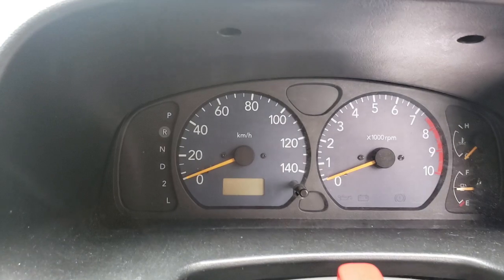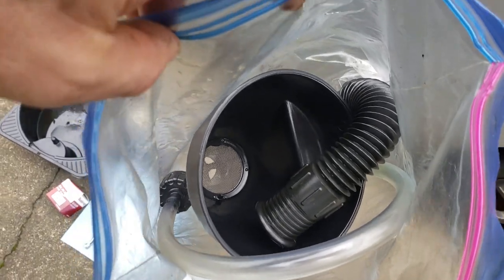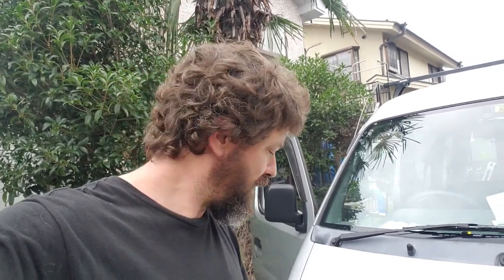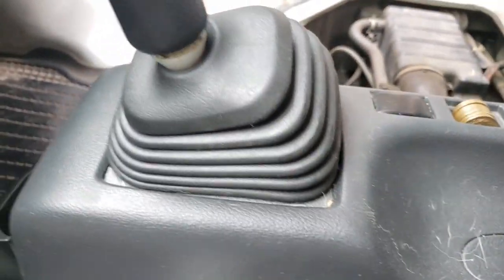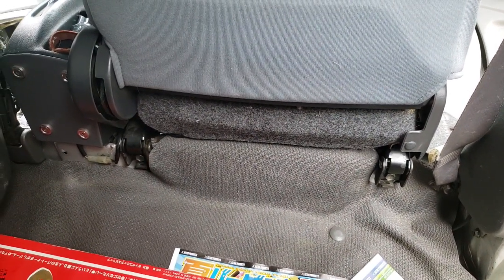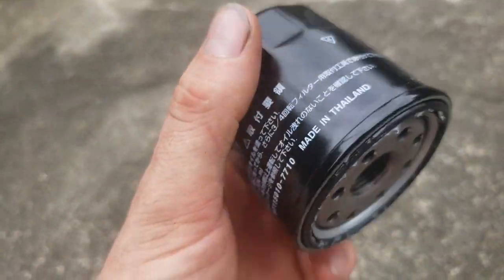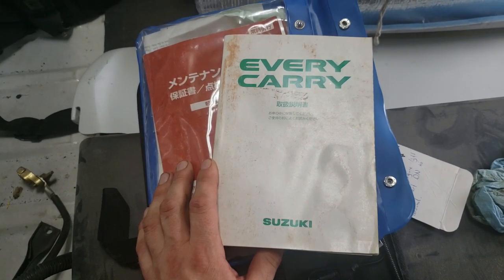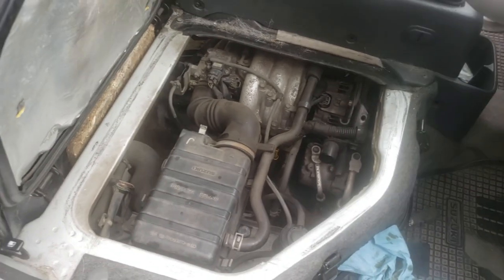DA52V SUZUKI EVERY VAN OIL CHANGE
This video is packed full of information not only about changing oil and filter but about compatibility between all 52 series cars as well.

oil filter
suitable gear oil here:https: //amzn.to/37P7lwy

New stickers have been released!! Check em out.

In the transaction description / notes:
1. what you want written there.
2. Font (free fonts only!)
3. Basic color